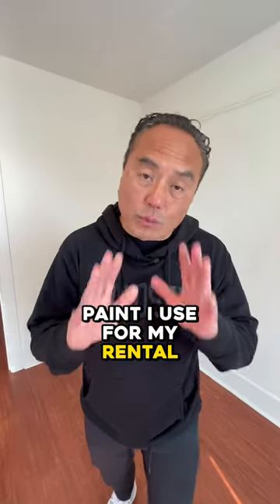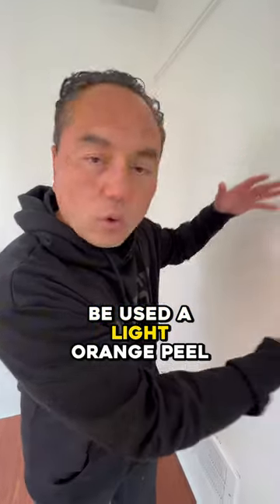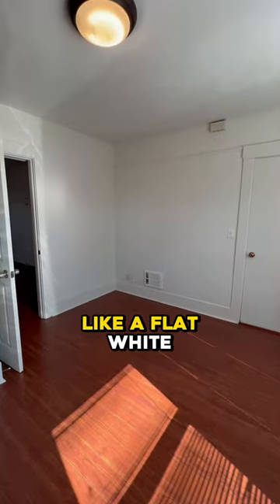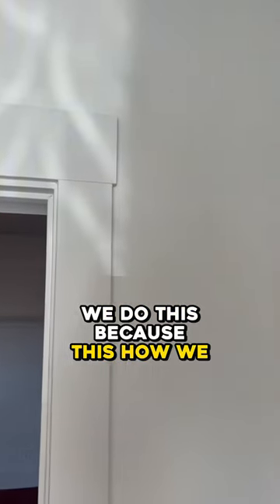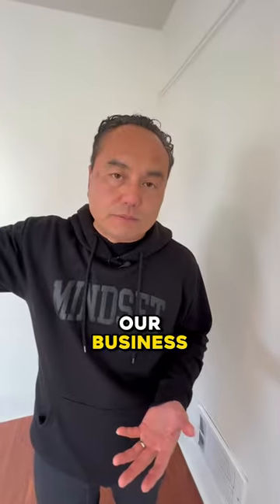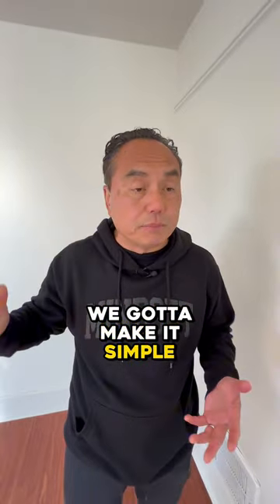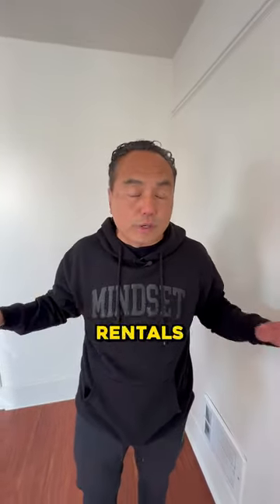The Type of Interior Paint I Use For Rentals 🎨